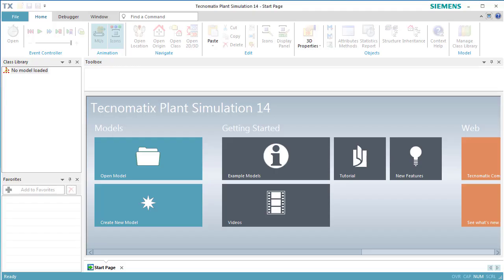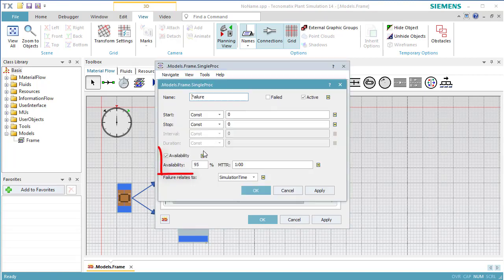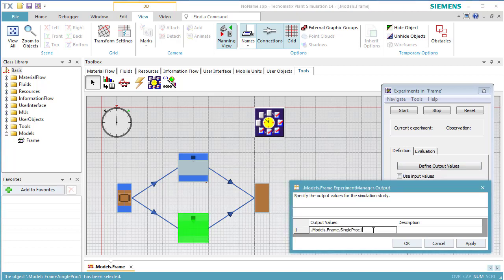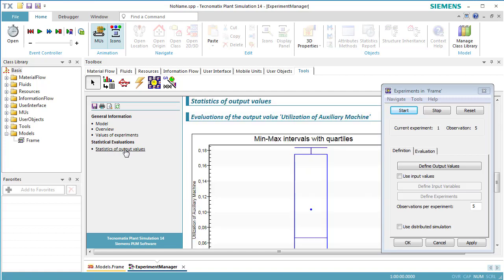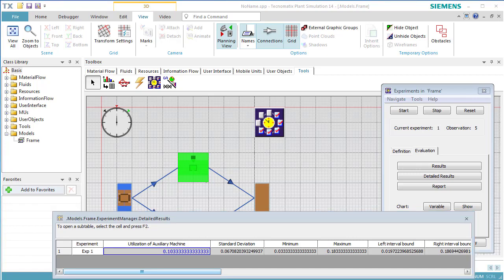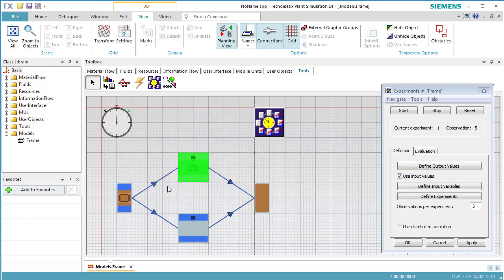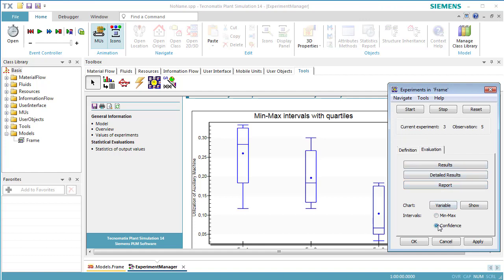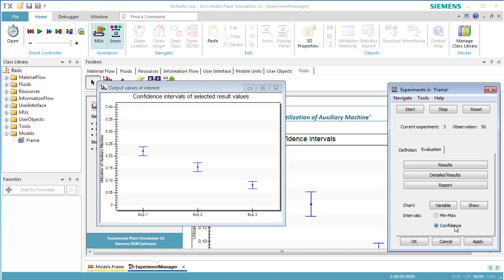Plant Simulation Experiment Manager